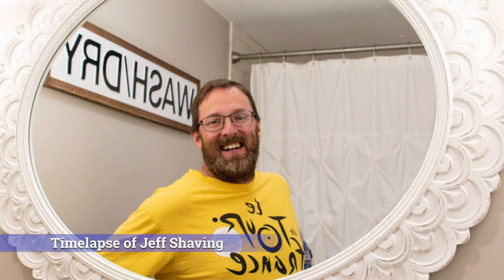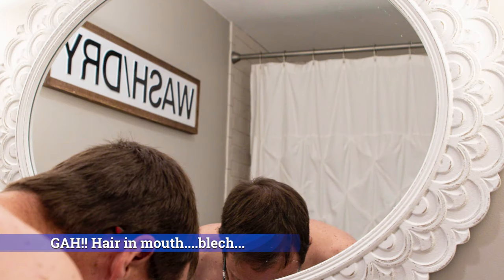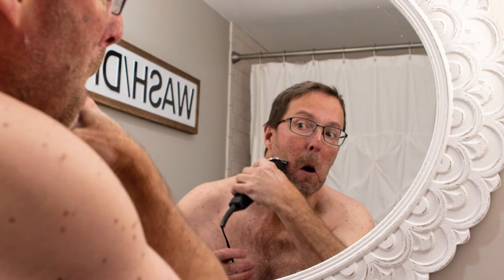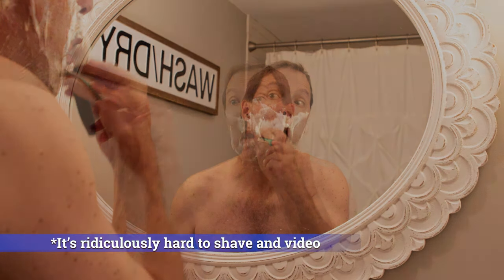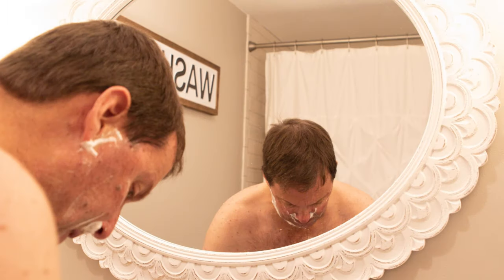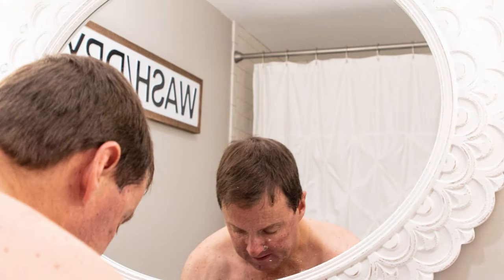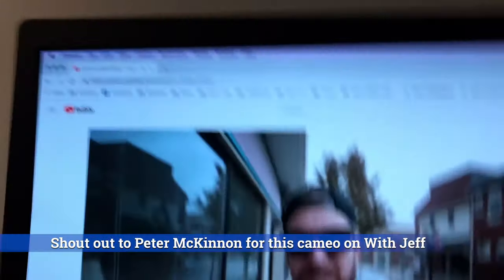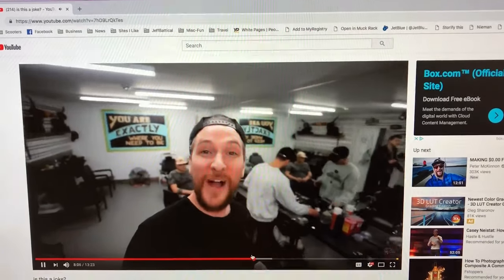Timelapse Shaving Video on With Jeff the Web Series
Shaving. It’s similar to taking out the garbage, mowing the lawn or filling the car with gas. It’s boring and annoying. In this episode of With Jeff, I get rid of two-plus months of facial hair. Yes, I’m looking like Peter McKinnon and Grizzly Adams rolled into one.

If you don’t know Peter McKinnon, then go watch his videos. He also makes a cameo in this video. Thanks Peter!! Ahead of the curve! Here’s his link…

Lastly, I mentioned a few people and things in this episode. Gear links are below and here’s a link to Thomas Heaton. He’s got the goods.

If you want to learn landscape photography, give him a look. **Please be kind to Thomas, Zuckerberg took down his FB page the other day. Not sure why...but you can get him on Instagram or go to his YouTube.

And, if you’ve got something on your bucket list that you’ve been hesitating to do, get out there and try it.

I’m always thinking about new adventures and would love to hear your ideas…or even have you on the show.

The equipment I use regularly to capture content includes photo equipment like the tools shared below.

Thanks!

Jeff

ThiEye T5e Action Camera (similar to a GoPro, true 4k video)

Lens
Sigma 24-70 f2.8 lens for Canon

Tripods
Manfrotto 190 Tripod

Tripod Head
Vanguard SBH-100 ballhead

Microphones/Recorders
Rode VideoMic GO Shotgun Microphone

Zoom H4N Digital Multitrack Recorder

Drone
Phantom 3 Standard Drone